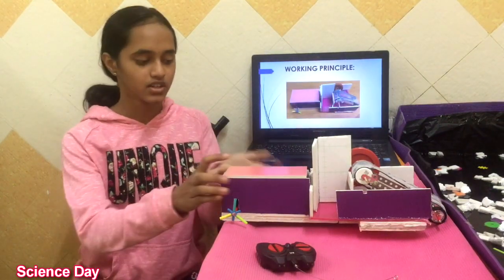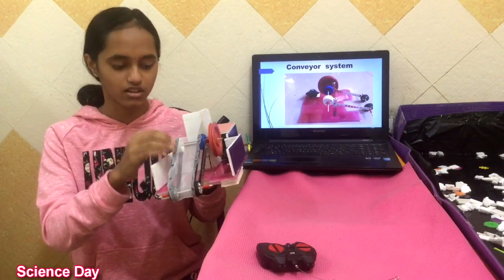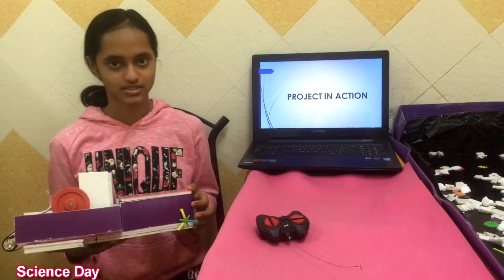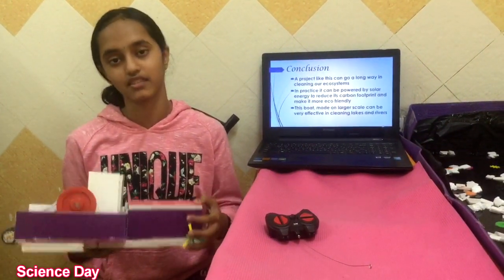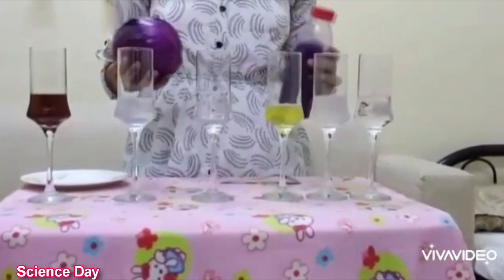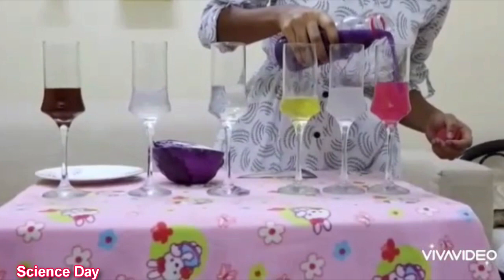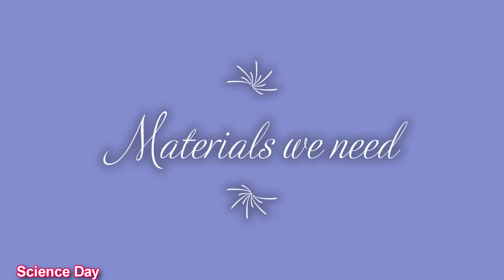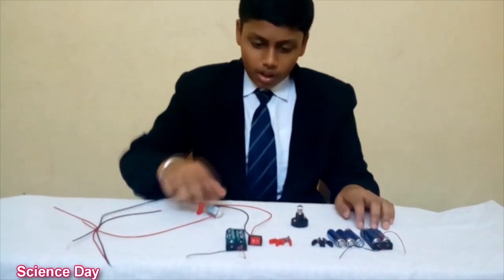INDIAN SCHOOL MULADHA - National Science Day 2021